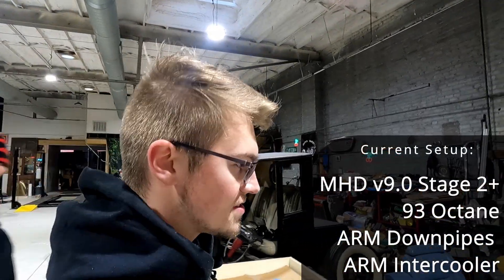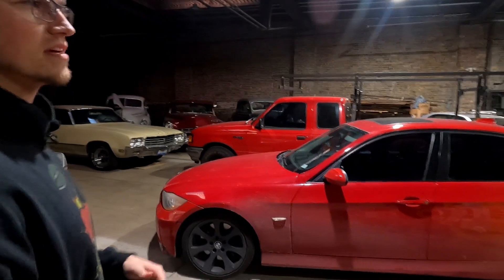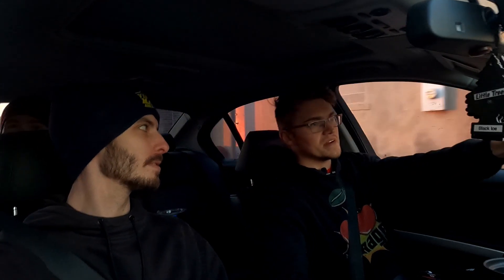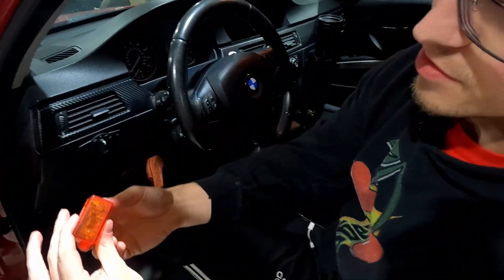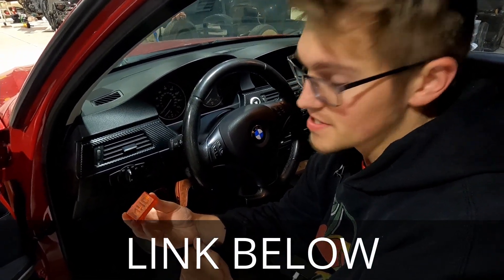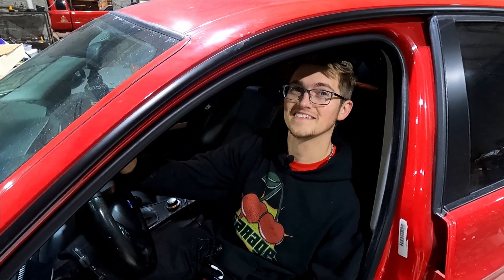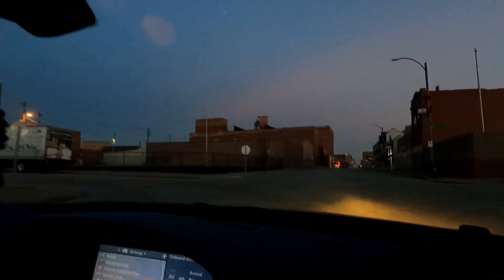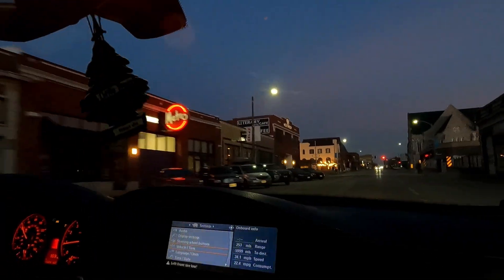MHD v10.0 Update for N54 BMW E90: Review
A quick review and comparison of the MHD tuning map pack for the N54 v9.0 against v10.0 Stage 2+ on a 2007 BMW 335i w/ 6Speed manual & ARM Downpipes, ARM Intercooler.